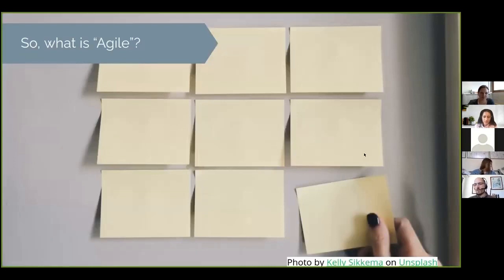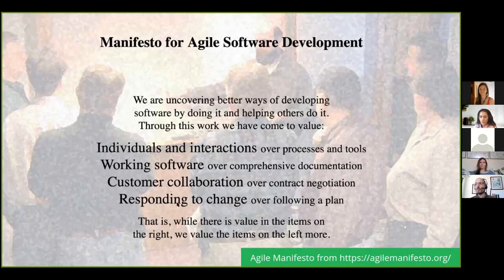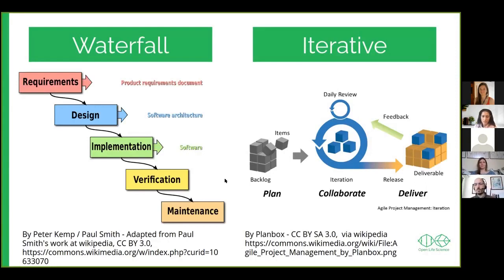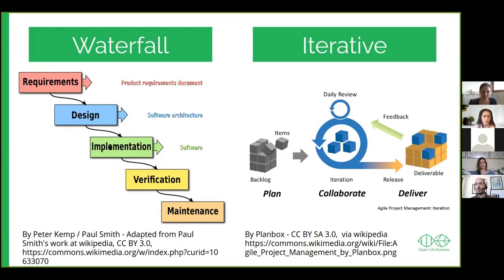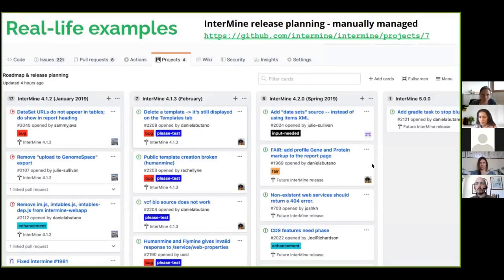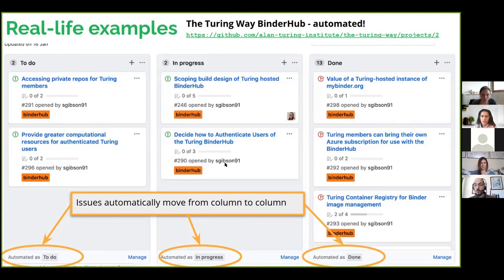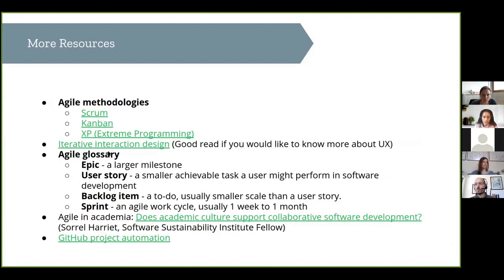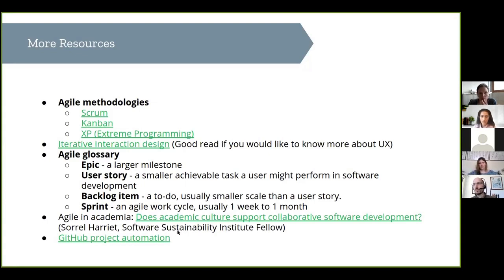[Arabic/English] Agile and Iterative Project Management Methods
This is an intro to Agile and Iterative Project Management Methods in OLS3. The Open Life Science (OLS) program is a mentoring & training program for Open Science ambassadors.

We are actively translating the transcripts to other languages, using Crowdin you can join us at: